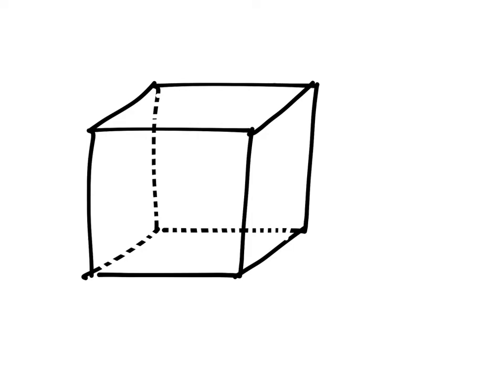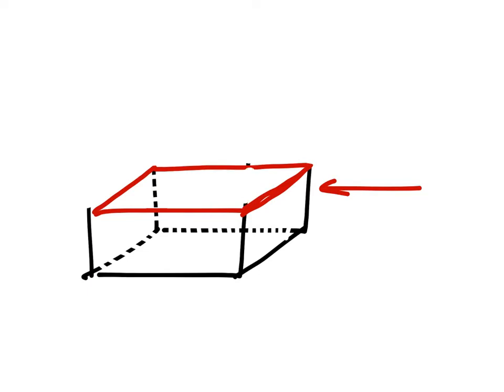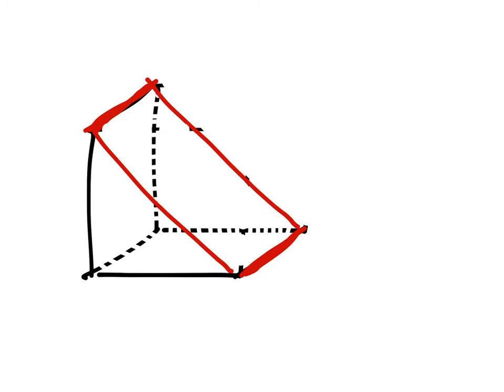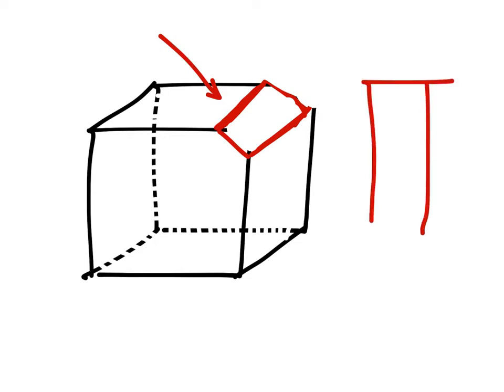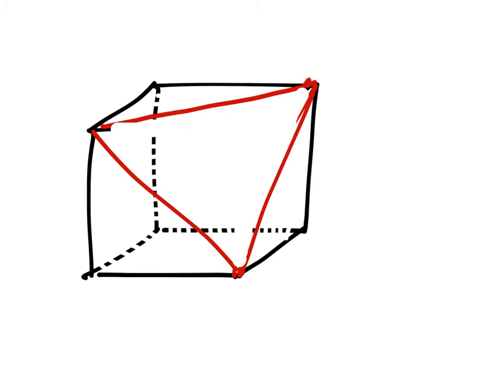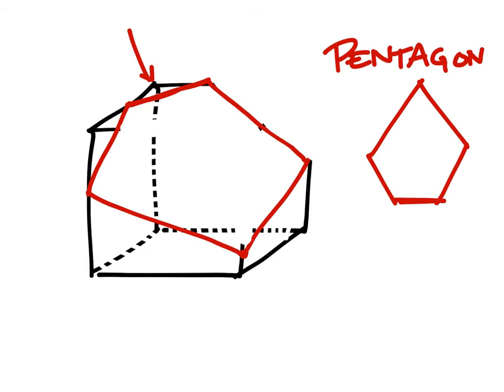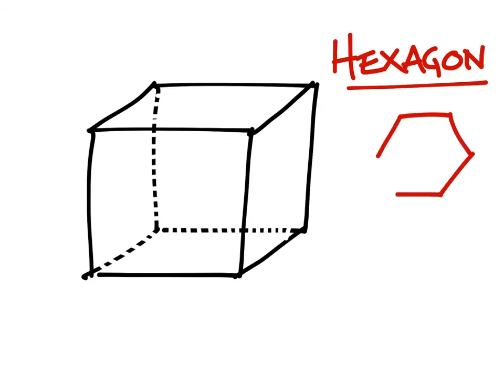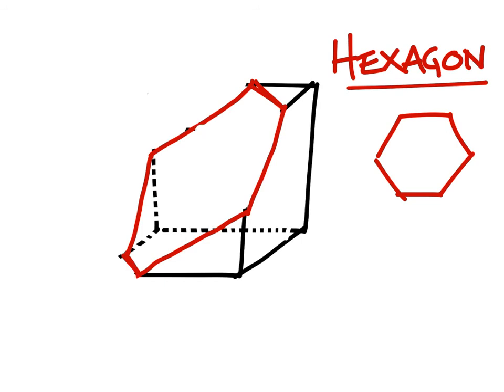How to Cross Section a Cube to make a Triangle, Rectangle, Square, Pentagon and Hexagon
A quick method to slice or cross section a cube to create the 2-dimensional shapes: triangle, square, rectangle, pentagon, and hexagon.